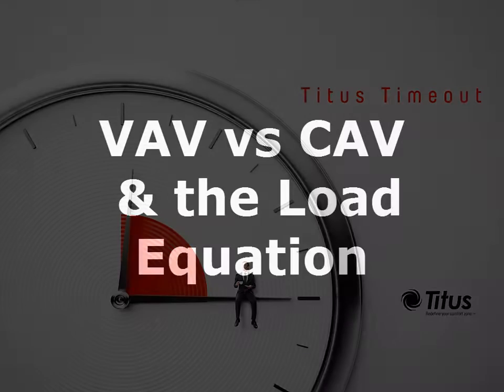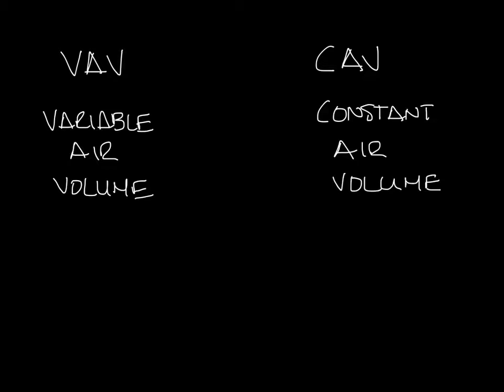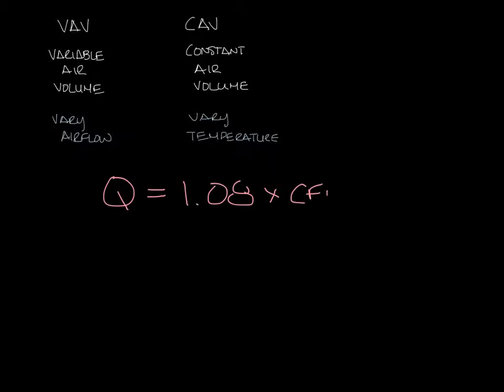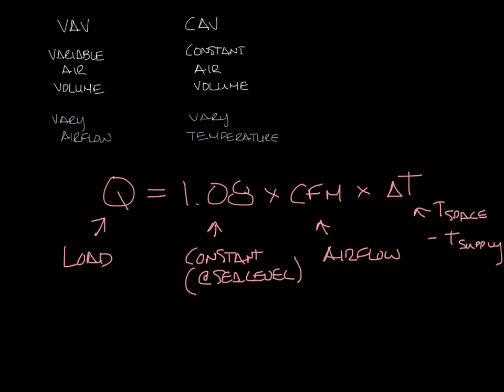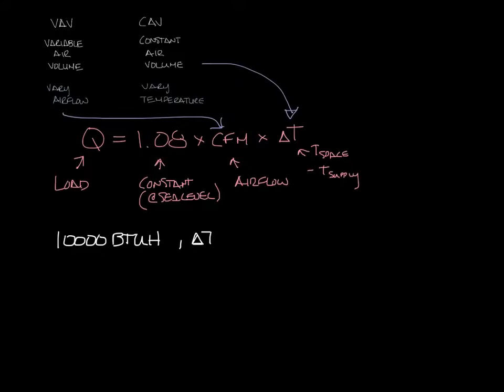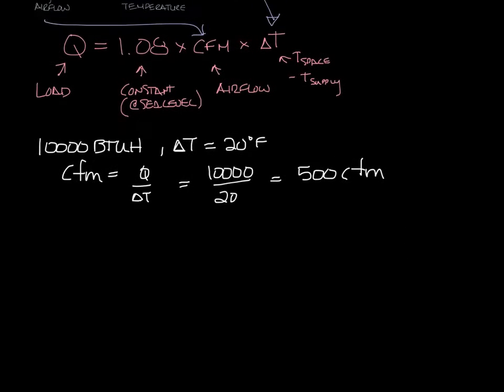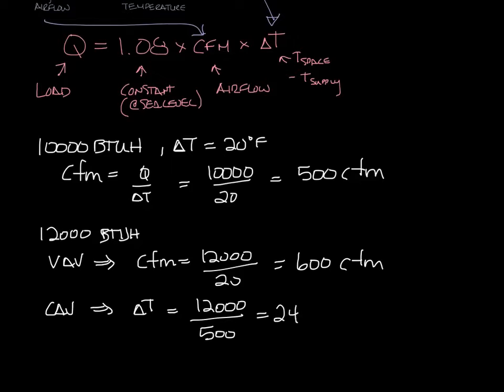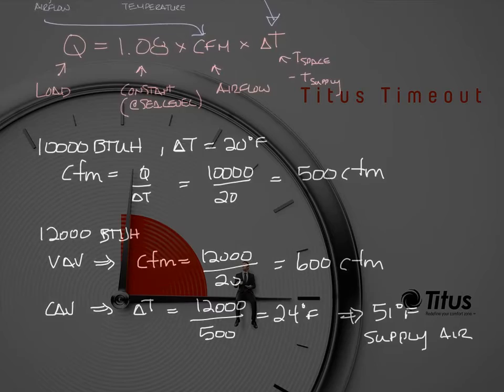Titus Timeout Podcast VAV vs CAV & the Load Equation